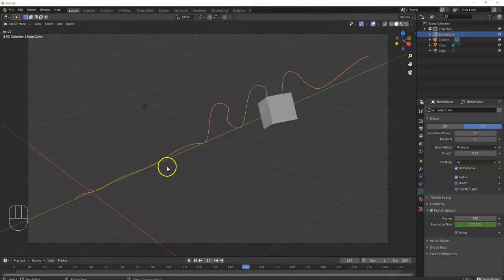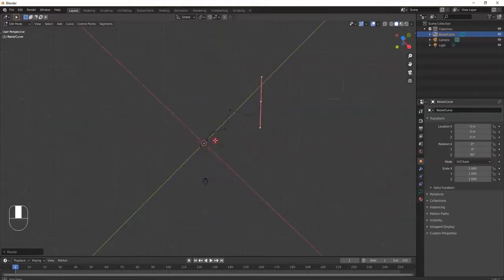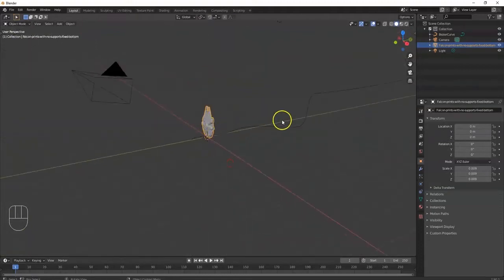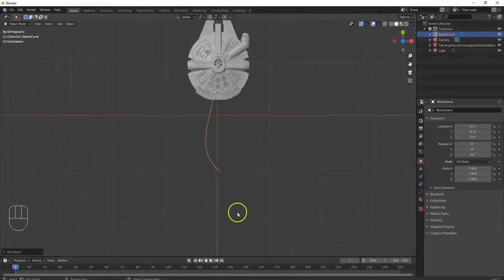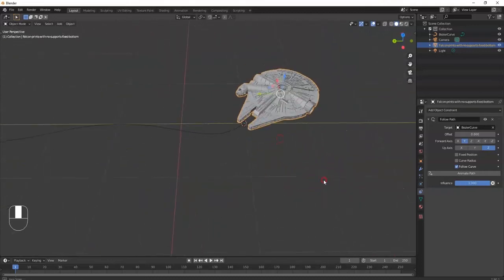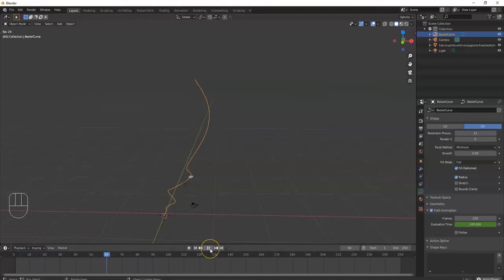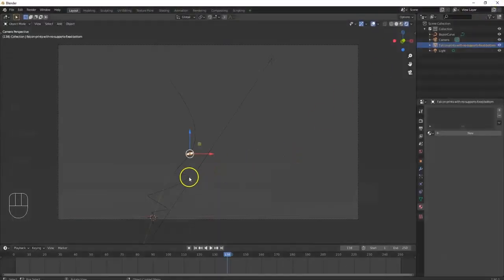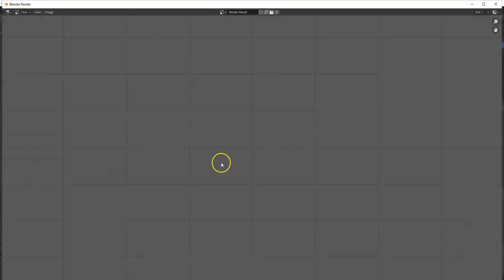Path Animation | Blender Tutorial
A beginner-level tutorial on how to make an object follow a curve as a path.